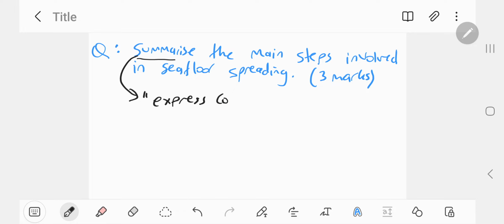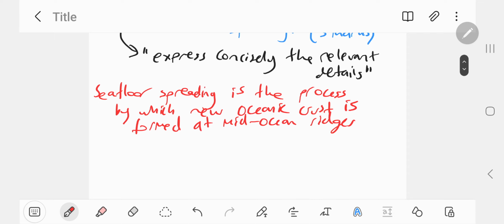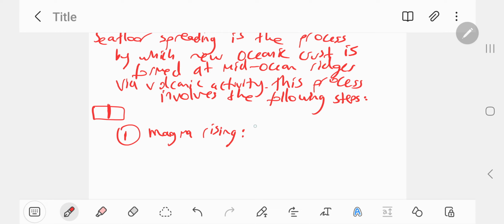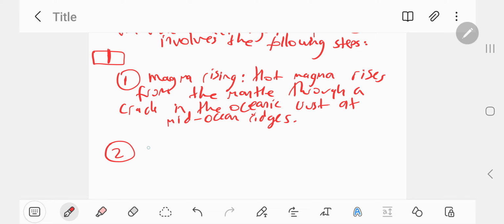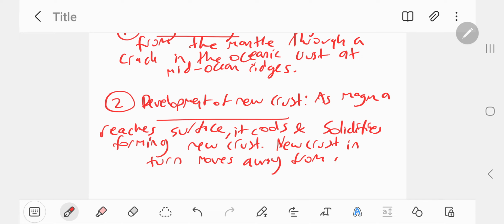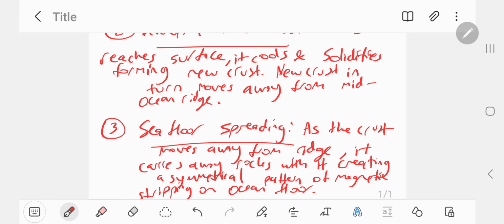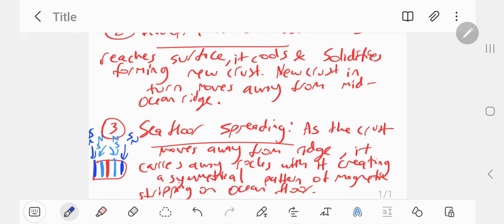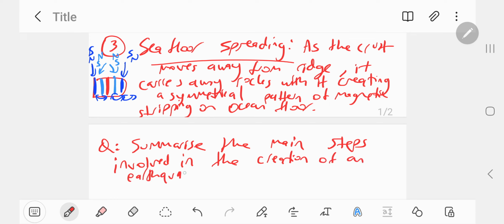The verb 'summarise'